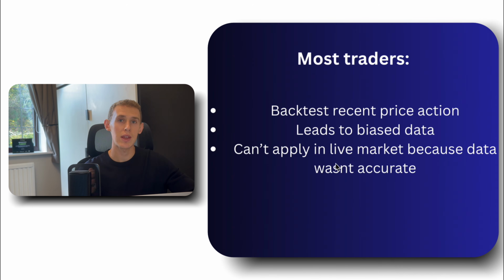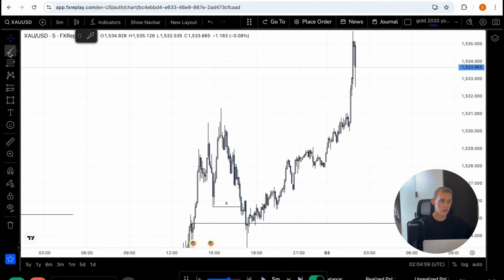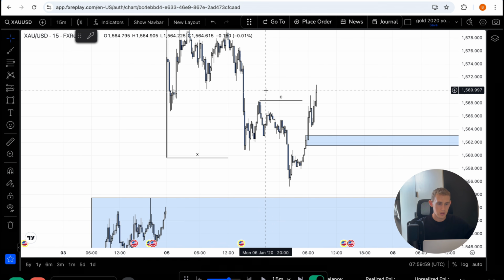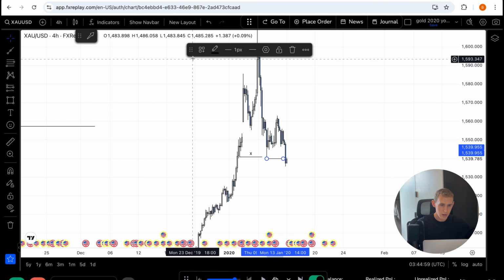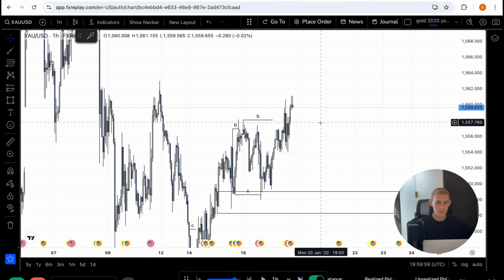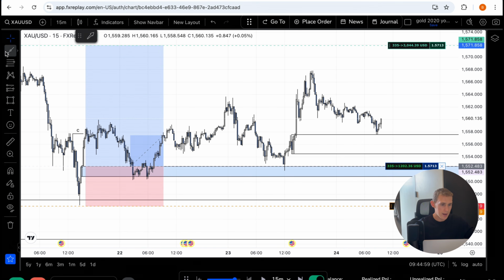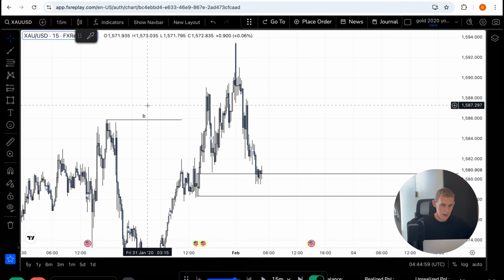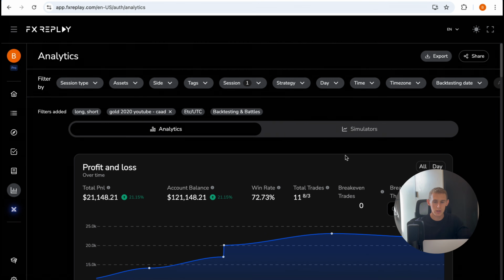Backtesting XAUUSD Using SMC/ICT Concepts (Results Revealed)